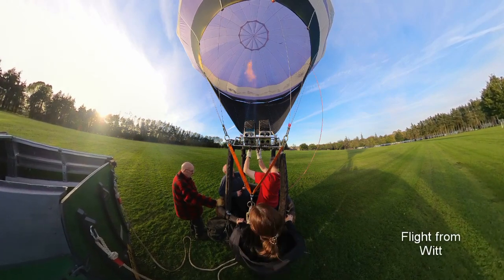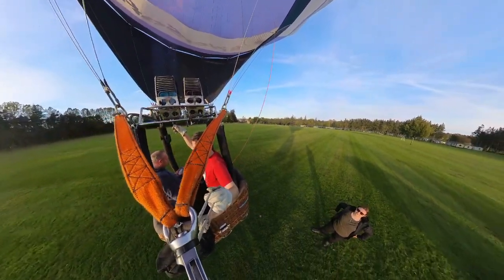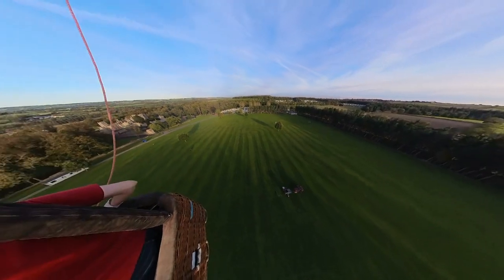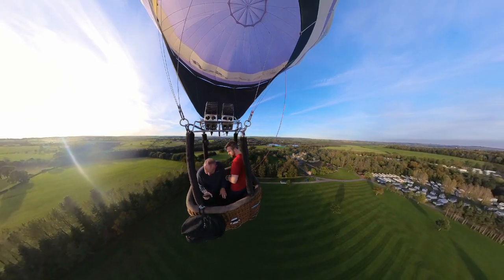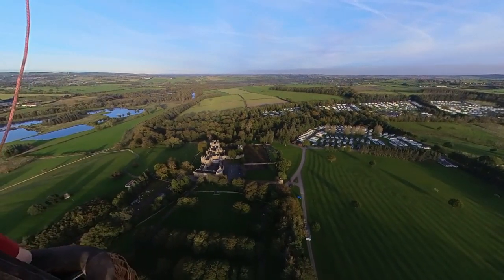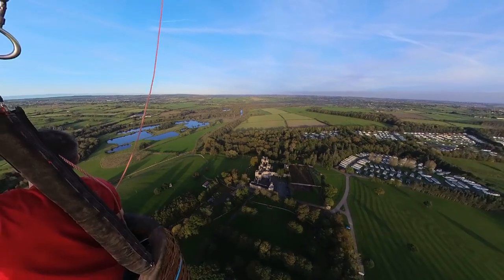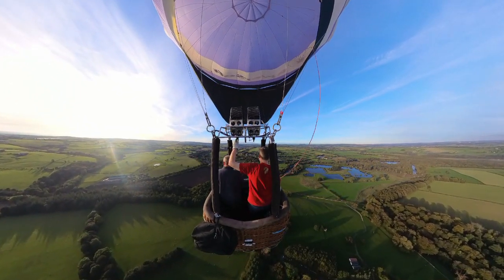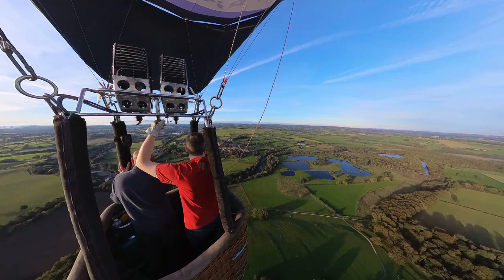Flight from Witton Castle in my Hot Air Balloon called Dandy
Welcome to an unforgettable journey above the picturesque landscapes of County Durham! Join me on an exhilarating hot air balloon flight departing from Witton Castle with my personal balloon, Dandy!

In this video, experience the breath taking beauty of the skies as we soar above the stunning and tranquil countryside. enjoy the thrill of flight from a unique vantage point attached to the balloon.

Witton Castle: Where history meets modern charm! Nestled amidst lush greenery, this enchanting castle boasts timeless elegance, scenic beauty, and a dash of fairy tale allure. with a blend of heritage and contemporary comfort in the heart of stunning County Durham.

Floating in a hot air balloon during the autumn is a sensory delight, as the crisp air carries the scent of fallen leaves and the landscape transforms into a stunning canvas of colours.